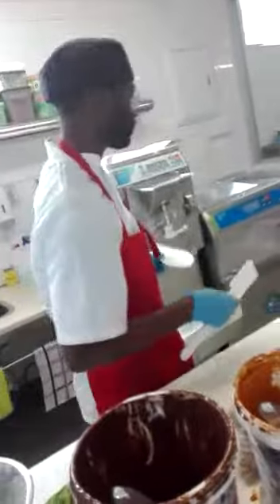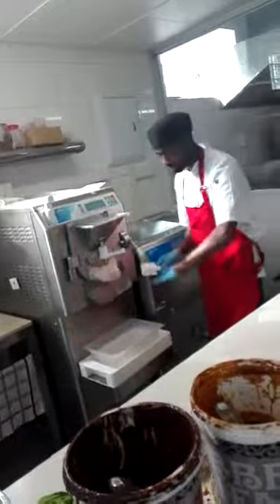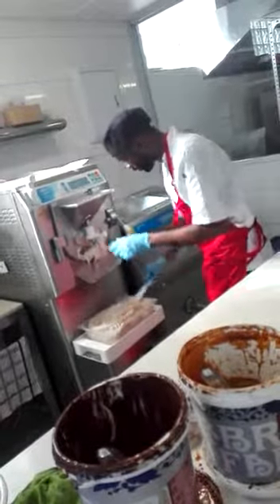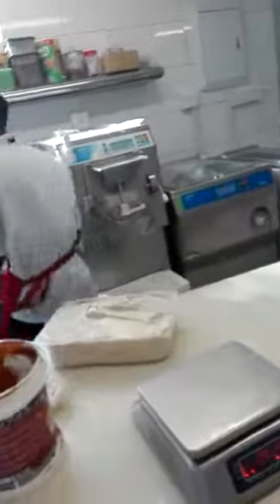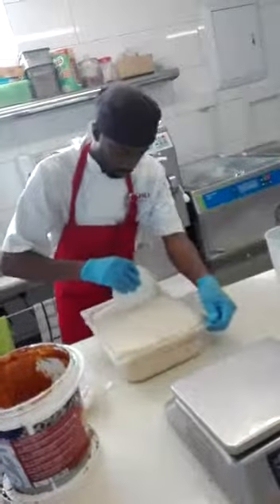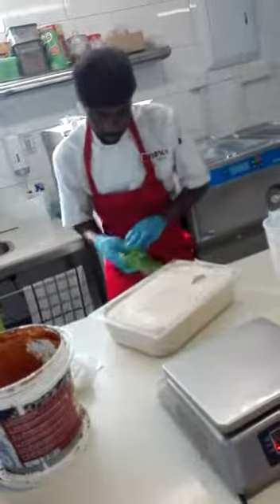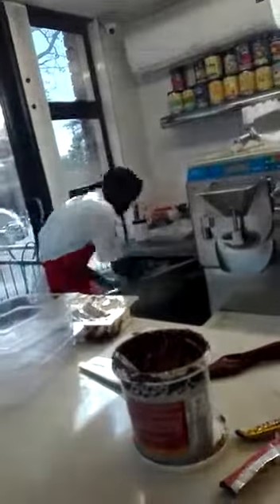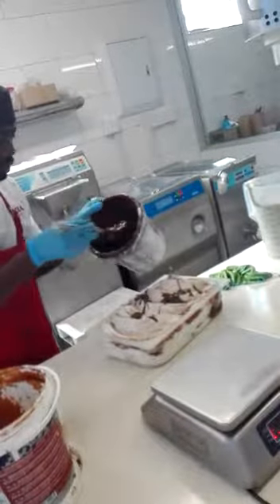TheGelatoKingMichaelDube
Making different flavours of gelato ''''''yummy yummy